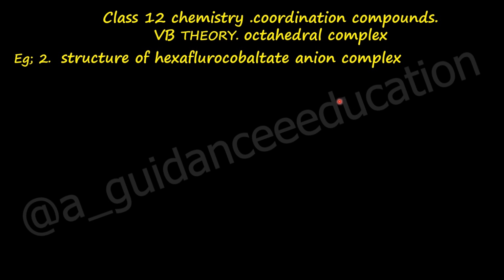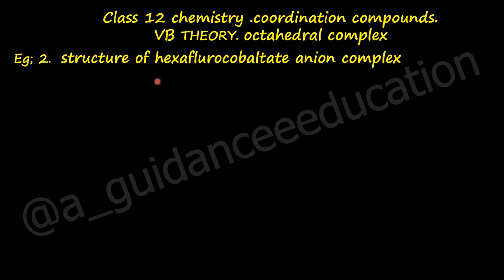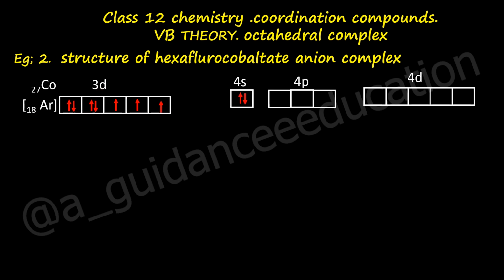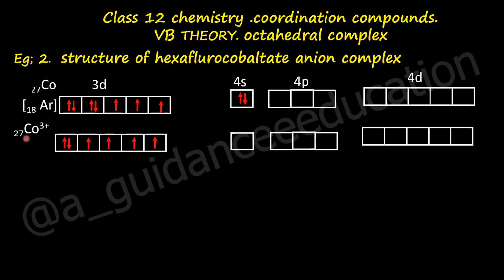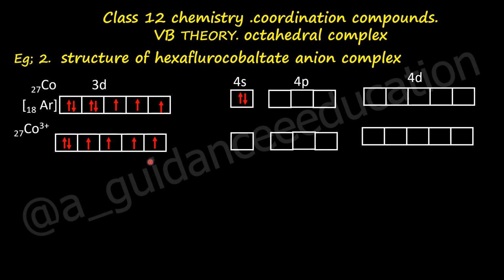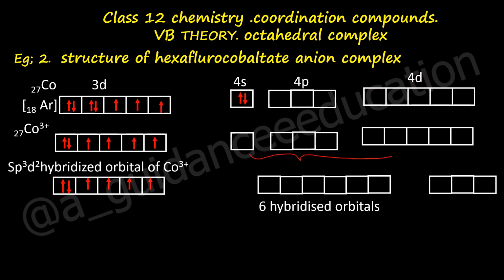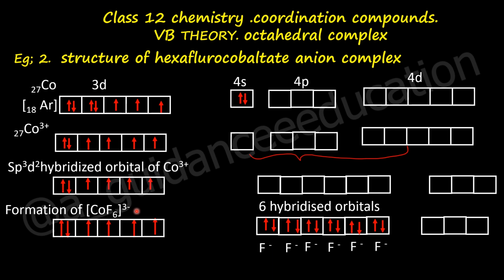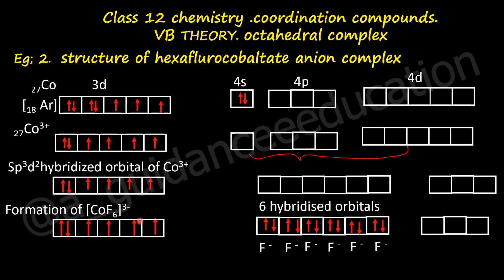VB bond theory/octahedral coordination complex/structure of hexaflurocobaltate ion complex/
hi all
this video explains the structure of an anion complex
thanks
also watch and support
thanks
take care
good luck